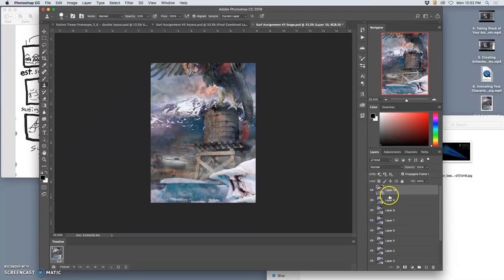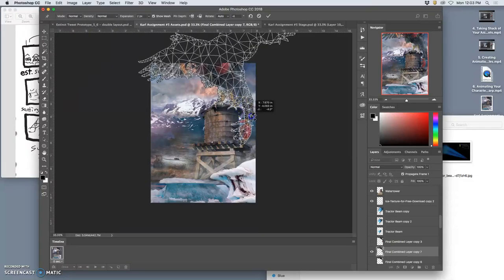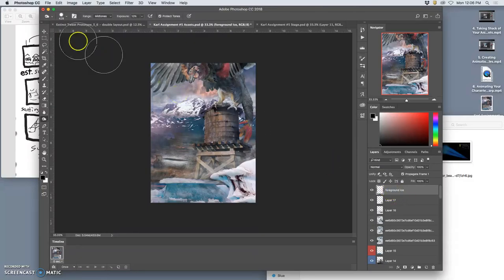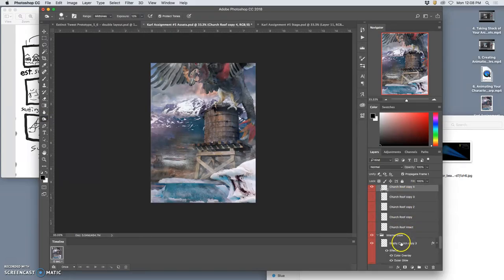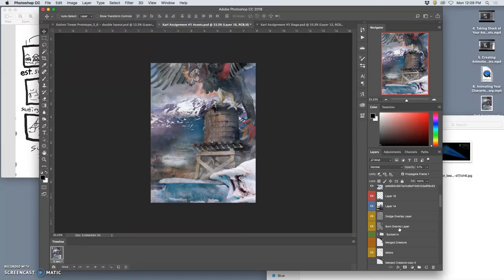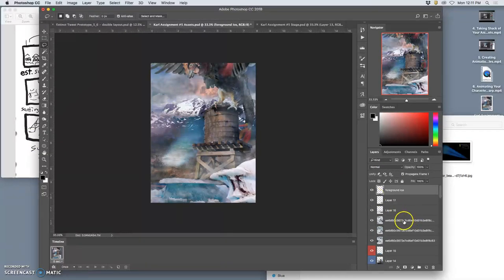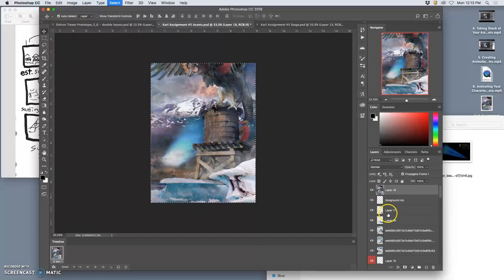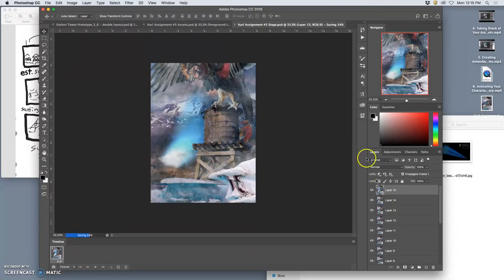9 Animating Light Effects with Opacity